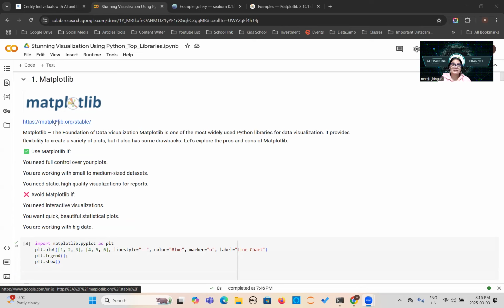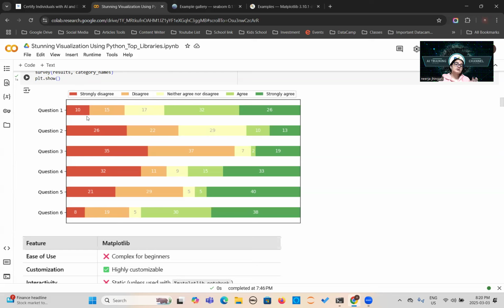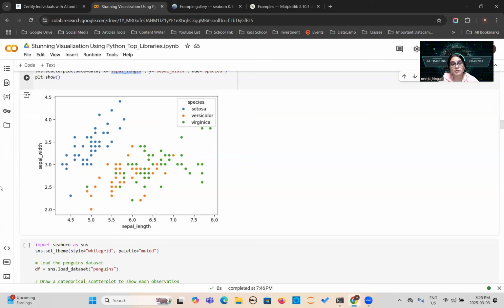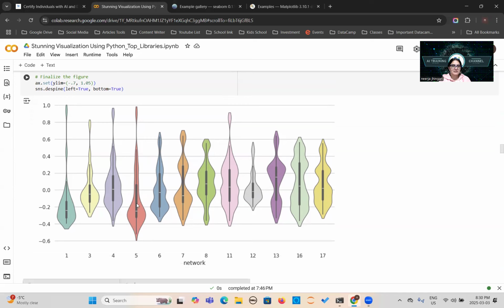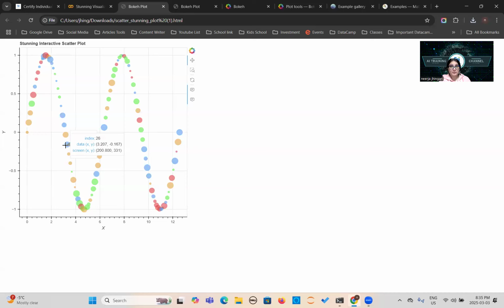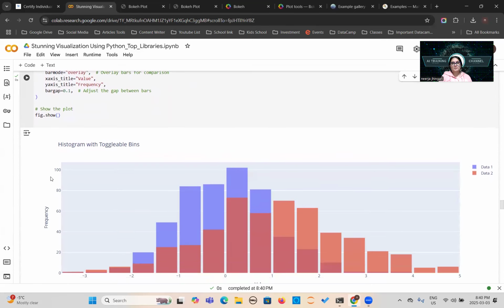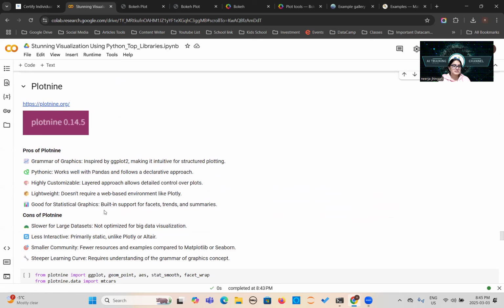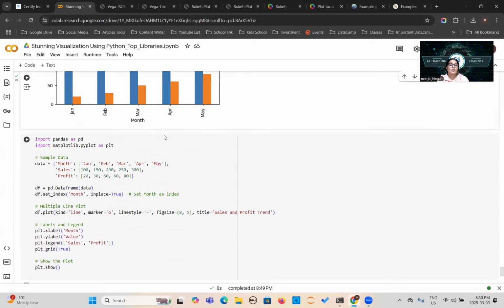Data Visualization Made EASY with 7 POWERFUL Python Libraries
Learn how to create stunning data visualizations with 7 powerful Python libraries. Master plotnine, plotly, bokeh, seaborn, and more in this easy tutorial!

Looking to master data visualization in Python? In this video, I’ll walk you through 7 powerful libraries that make creating stunning charts, graphs, and dashboards effortless! Whether you're a beginner or an experienced coder, these tools will help you bring data to life.

🔹 What You'll Learn:
✅ Matplotlib – The classic for static plots
✅ Seaborn – Beautiful statistical visualizations
✅ Plotly – Interactive, web-based visualizations
✅ Bokeh – Dynamic, interactive dashboards
✅ Altair – Declarative and easy-to-use plotting
✅ Plotnine– Inspired by R’s ggplot2
✅ Pandas Visualization – Quick plots for data analysis

📌 Perfect for: Data analysts, data scientists, business analysts, and anyone looking to make sense of data visually!